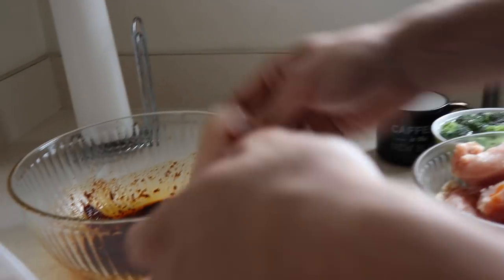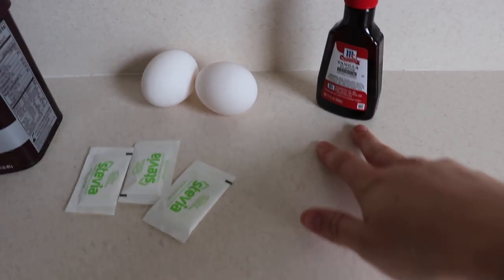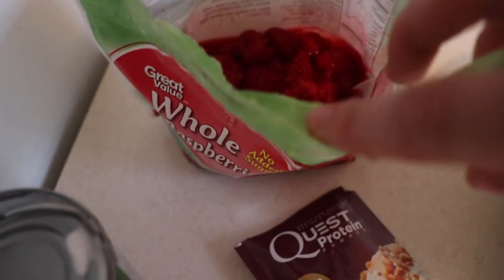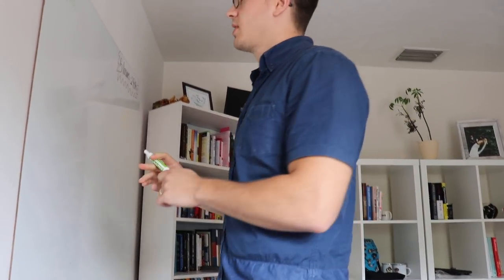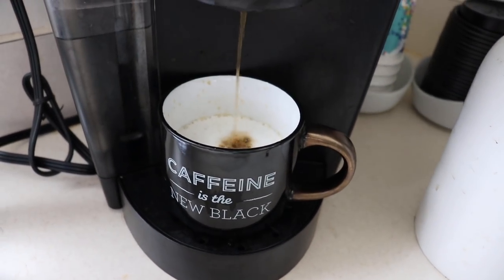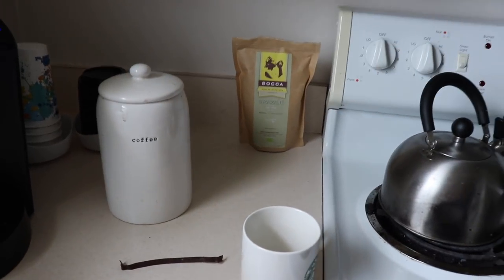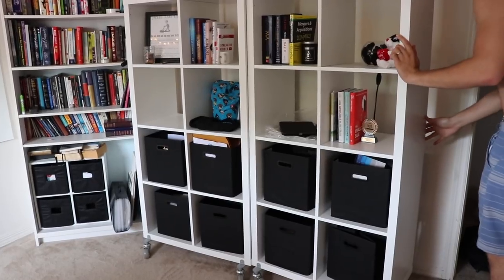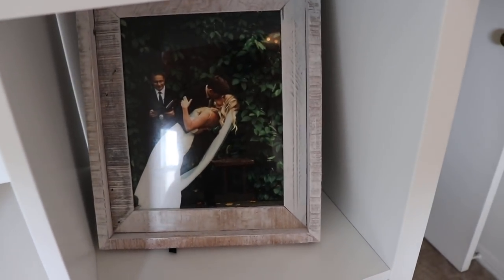Keto Ice cream, Remote Meetings, Office rearrangement | Daily life of Entrepreneurs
This is a RANDOM vlog of a typical day with Josh and me :) . I show you how to make some keto desserts, we have late night meetings and rearrange our office space . Hope you enjoy it 🤗

💡 Circle Light